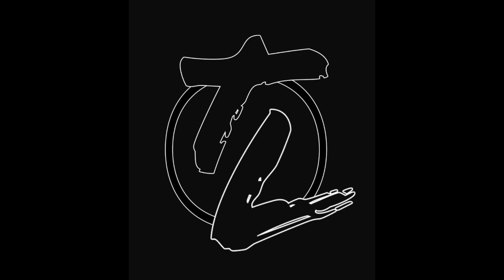Outside The Lines Podcast | S1E4 : Weekly Update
On this weeks episode we are talking about the Football Media Day and what all happened. We also talk about the Titans Training Camp Practice that we were invited too as well as the start of school and the upcoming football season.

0:00
0:06 intro
0:24 football media day recap
1:48 titans training camp
3:11 start of school
3:18 start of football season
3:45 student sections
5:20 outro
6:00